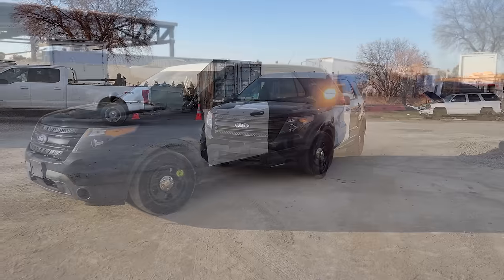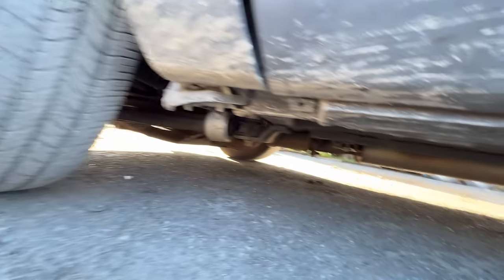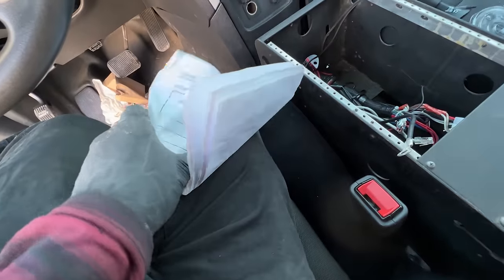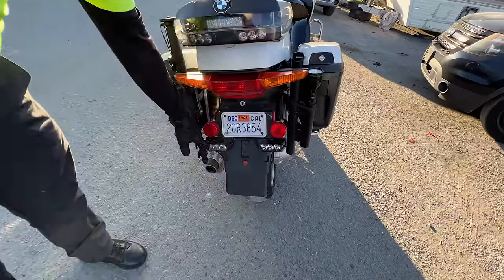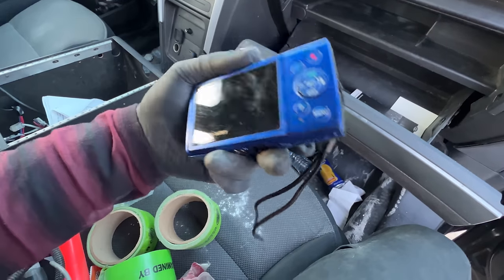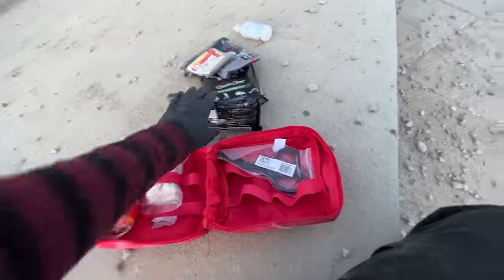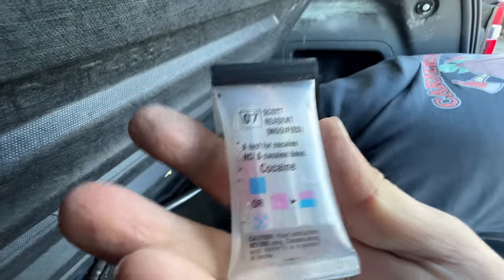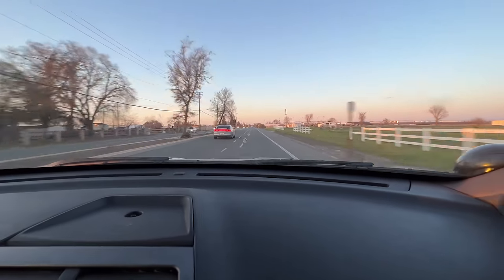I Bought an Old Police SUV! Had To Call the Cops After What I Found!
Crown Rick Auto the cop car explorer! searching police cars!
Searching a San Diego Police Ford Explorer interceptor utility!
Had to call the cops after what I found! whats inside? lets find out!

Crown Rick Auto is not associated with any Police Department,
by professionals in a controlled environment! Please do not attempt to
replicate anything you see in these videos!